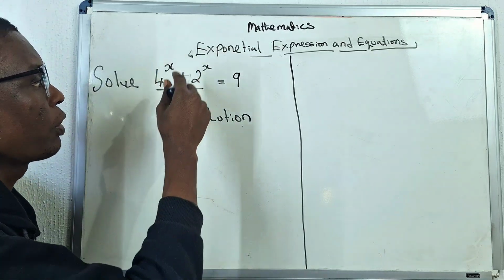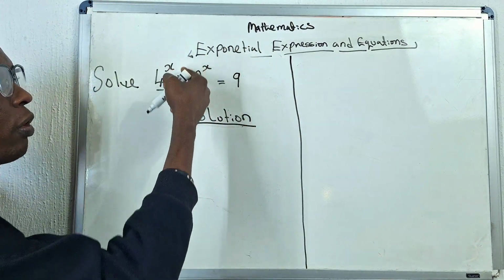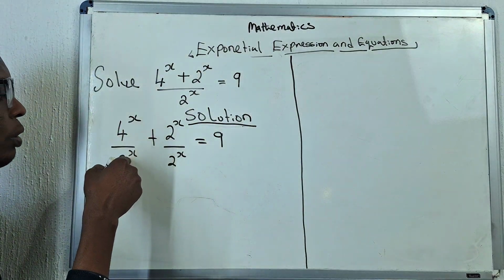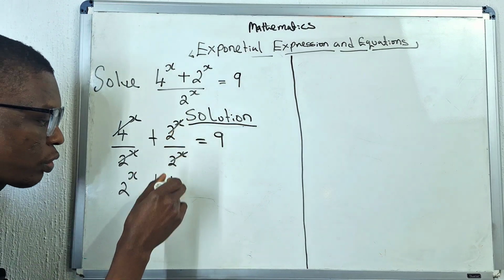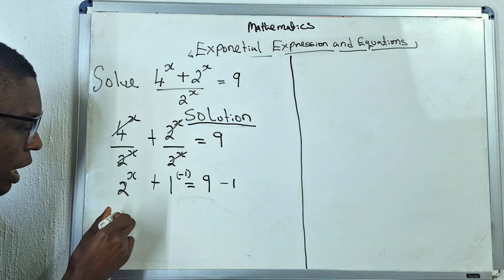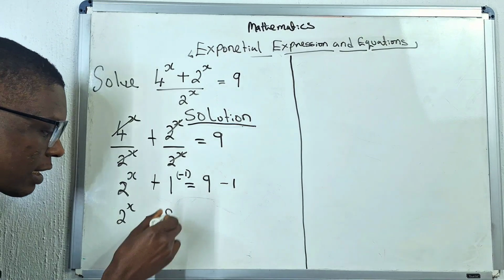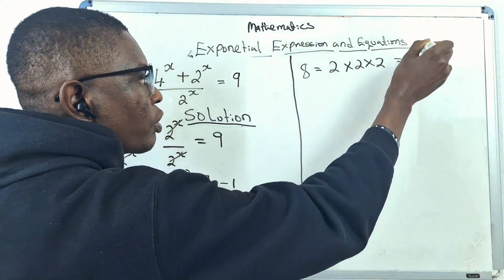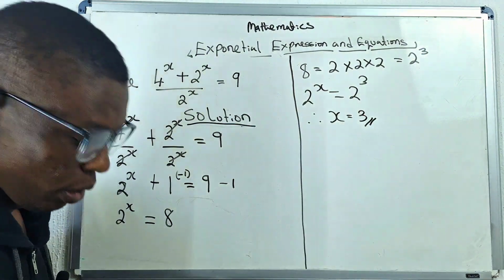Fast method for exponential equations Exponential mathematics #educationforall #onlinelearning